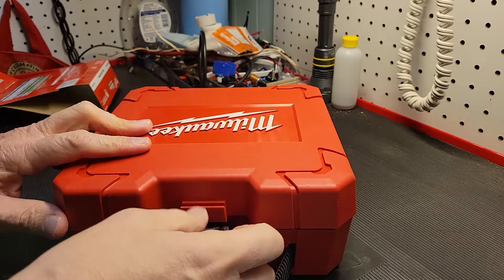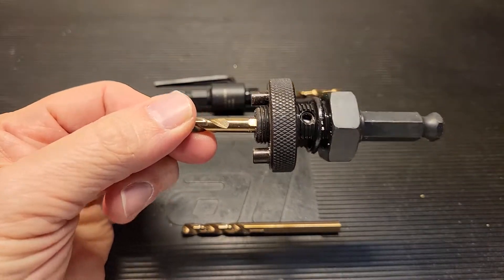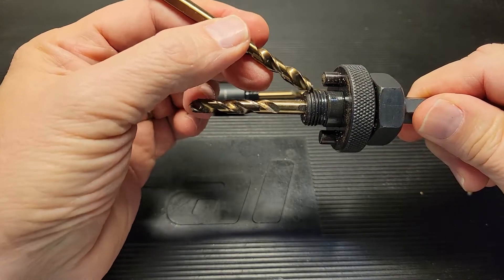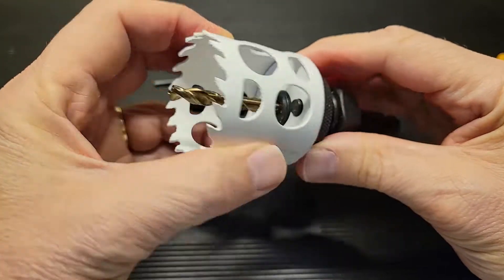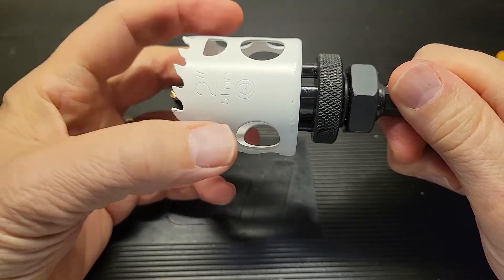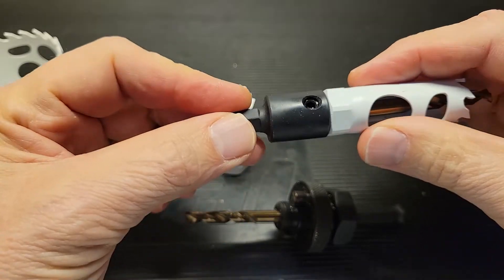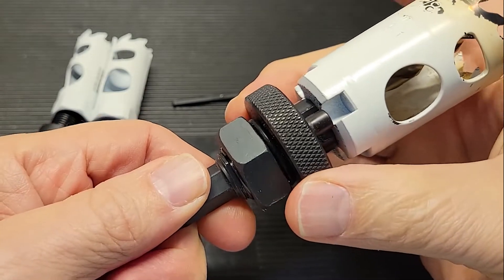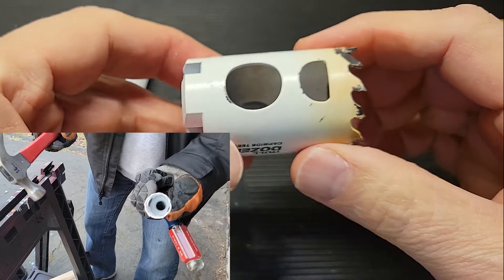How To Use The MILWAUKEE Arbor (the missing instructions)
Milwaukee does not include any instructions on how to use the arbor on the 15 piece Hole Dozer Carbide Teeth Kit model 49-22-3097. This has led to customer frustration and disappointment. Join us as we take a deep dive into how the arbor works and how to properly use for your hole saw needs.

To see the full review of the Milwaukee 15 Piece Hole Dozer Carbide Teeth Kit with hands on demo